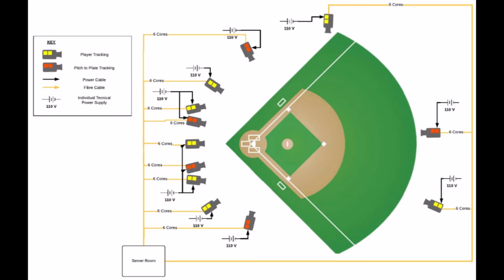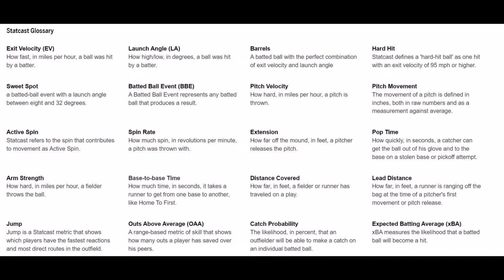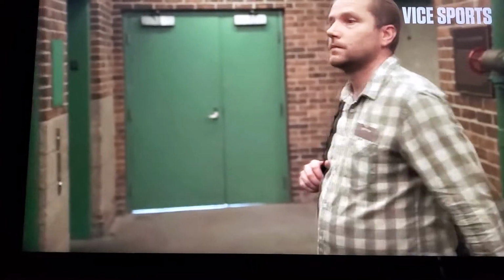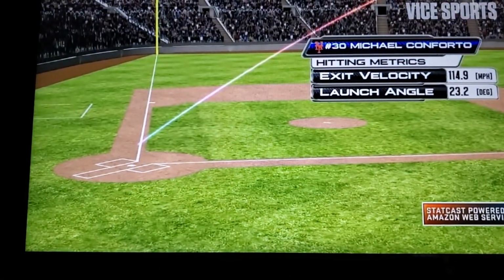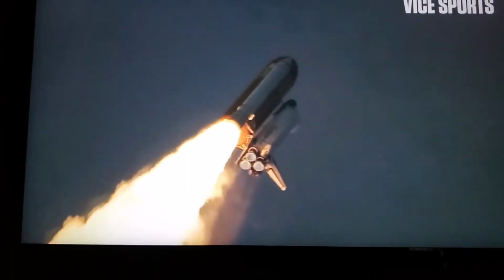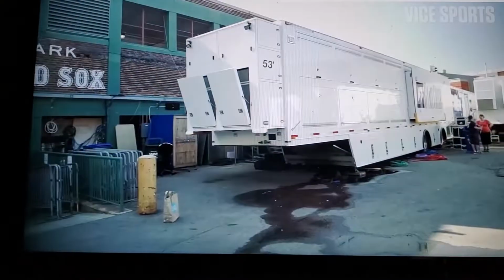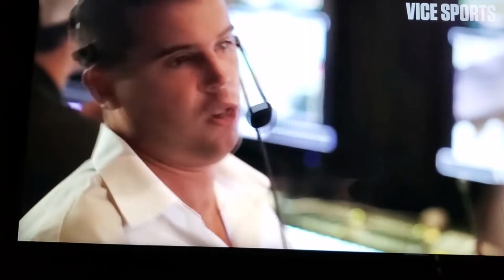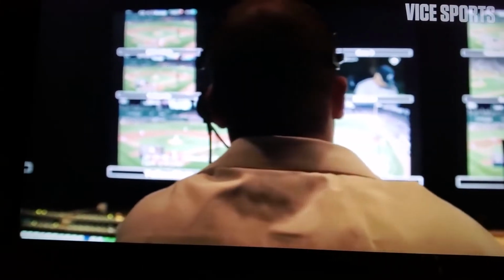Invention Video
Invention - Statcast